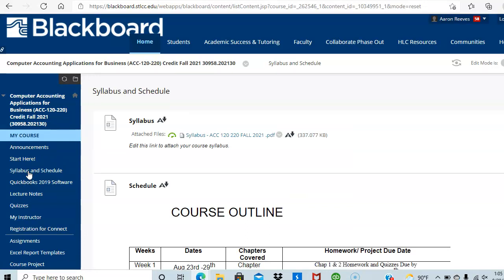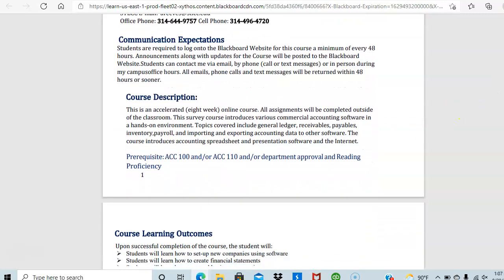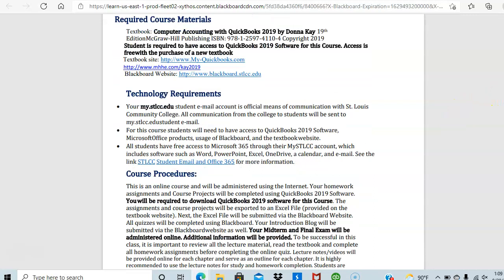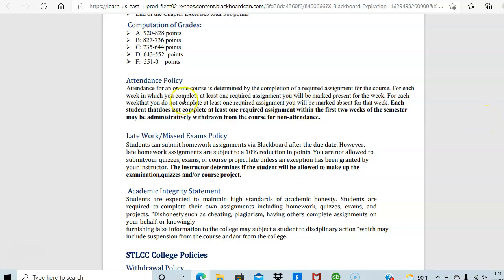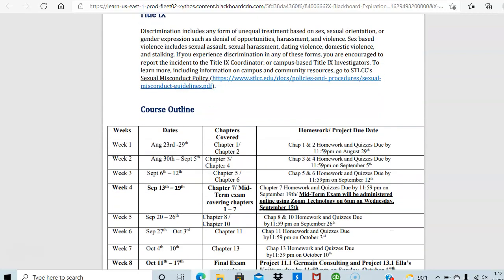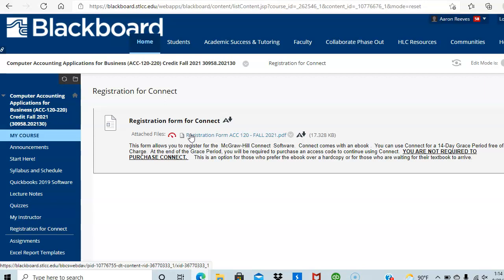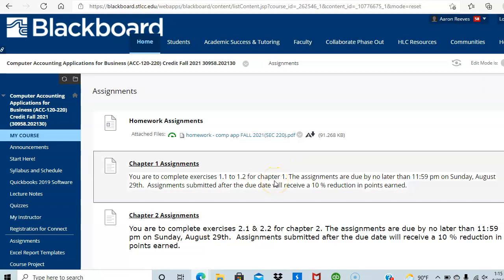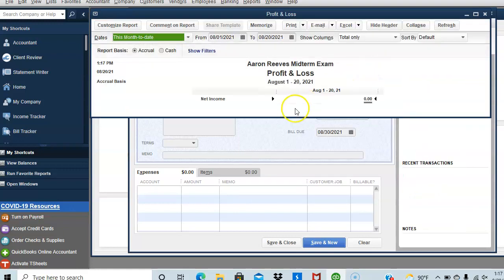ACC 120 ORIENTATION VIDEO - FALL 2021